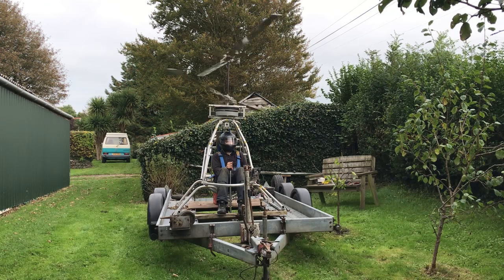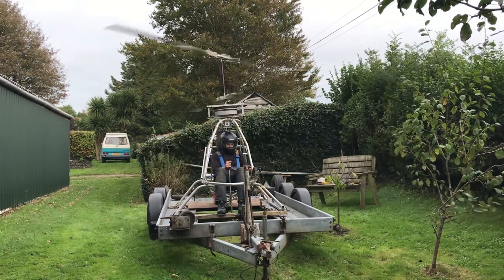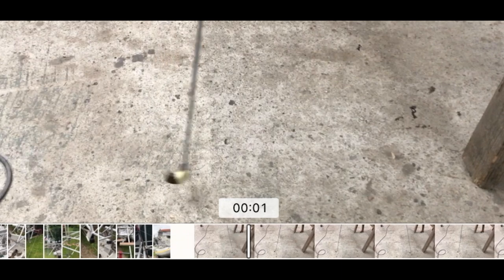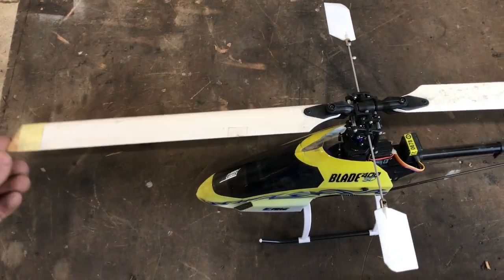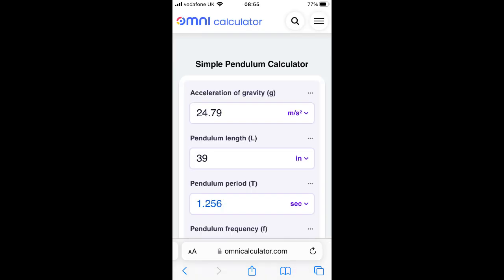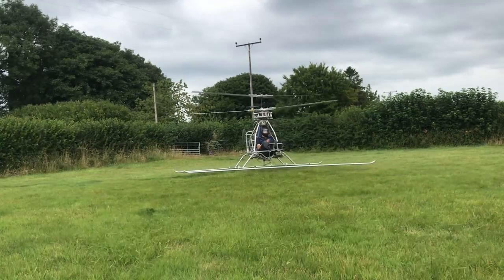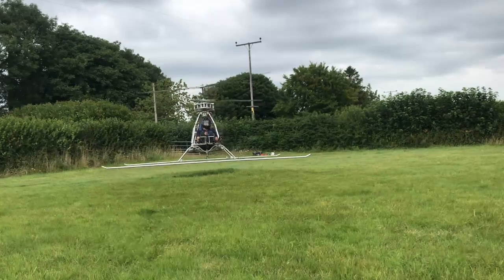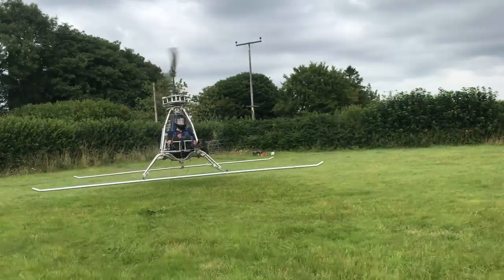Helicopter Rotor Phase Lag vs Gyroscopic Precession WHO IS RIGHT?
Please see pinned comment, thank you

I think both the system in resonance and gyroscopic precession could be one in the same thing but explained in different ways.